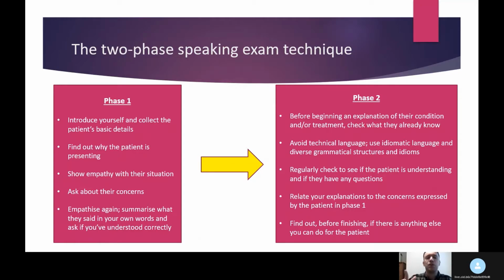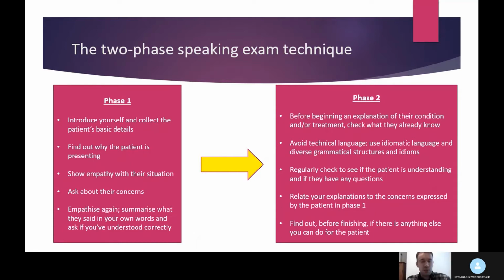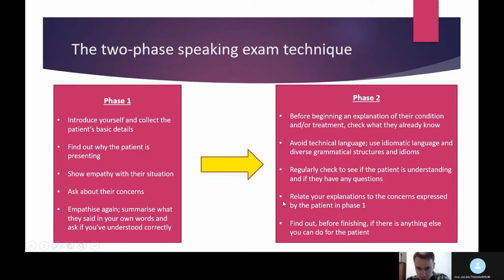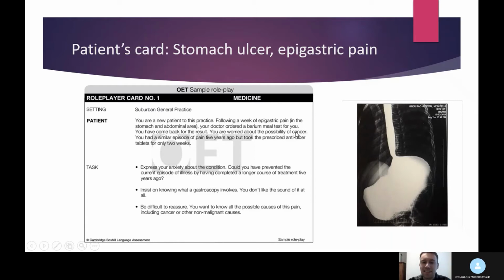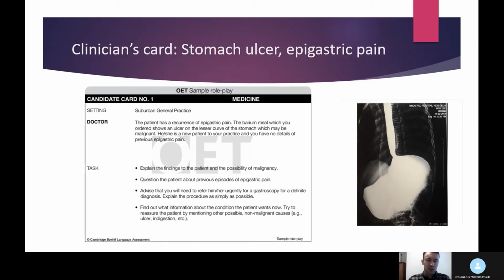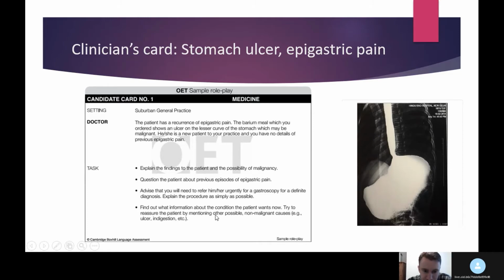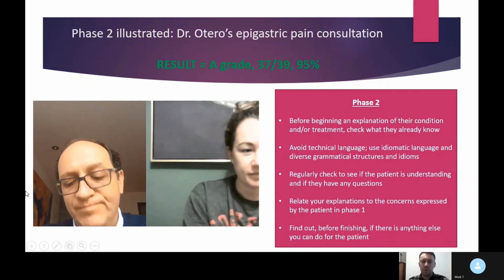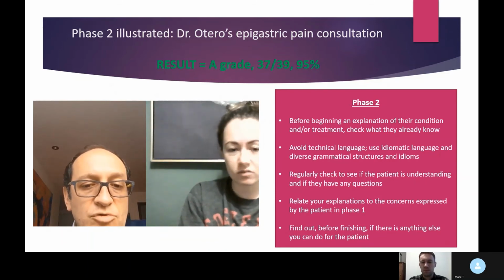OET SPEAKING: TWO PHASE METHOD FOR SUCCESS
00:15 Phase 1 explained
03:05 Phase 2 explained
05:40 Role playing card, patient version (stomach ulcer)
07:42 Role playing card, clinician version (stomach ulcer)
09:27 Role play introduction
09:55 Dr Otero's role play begins, PHASE 1
12:56 Dr Otero's role play, PHASE 2
16:45 Private and group OET class advertisement

Want Personalised Feedback?
Get detailed, expert feedback on your OET Writing task:
1️⃣ Submit a task I’ll send you.
2️⃣ Receive tailored feedback and tips to improve.